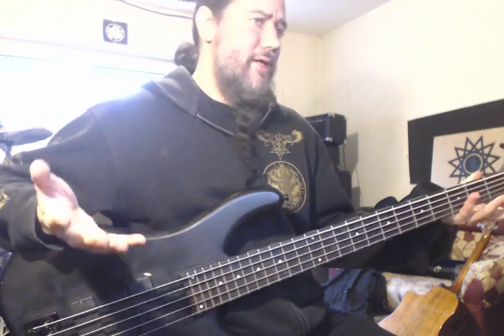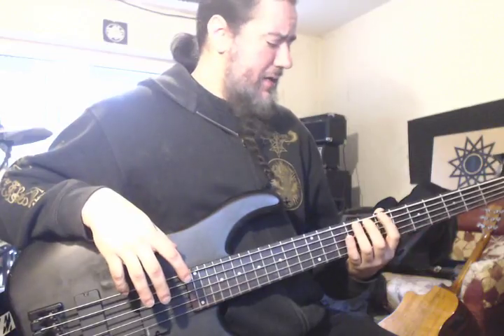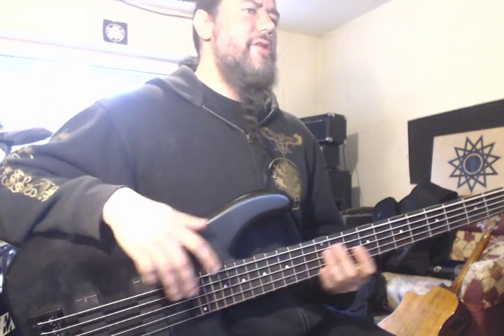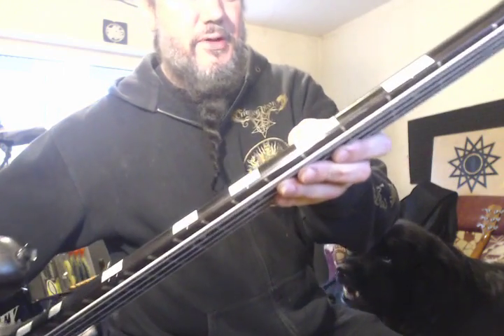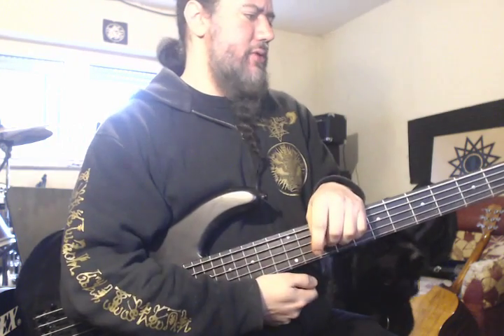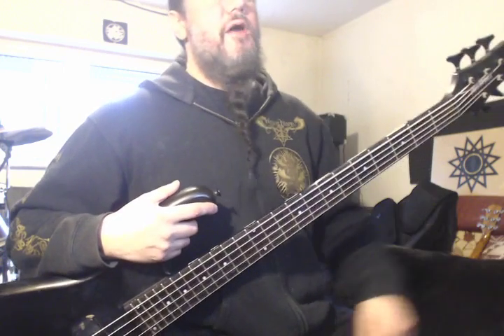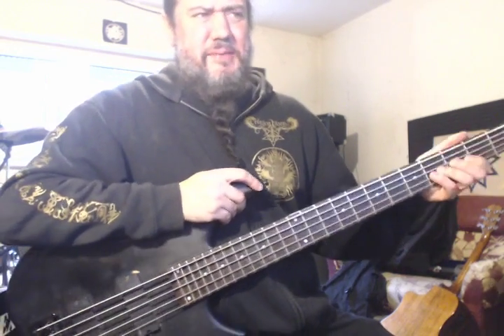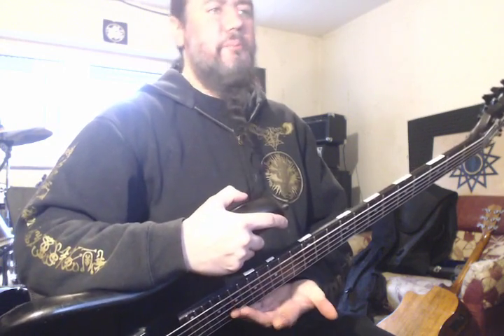1$ guitar hack: highly visible fret markers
DIY guitar or bass guitar hack fort live performing musicians that will set you back aprox 1$ and 5 minutes of your time using glow in the dark tape you can find on ebay for dirt cheap.